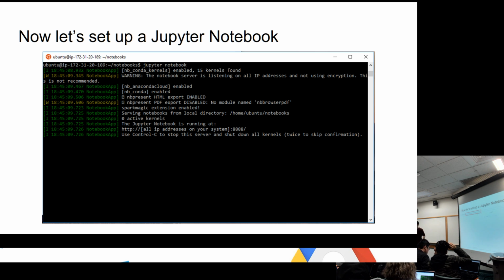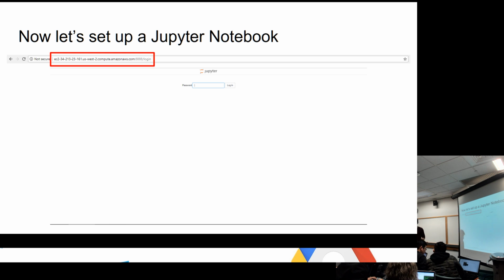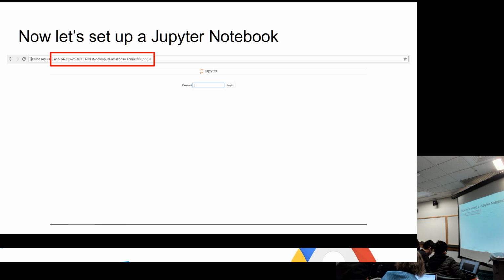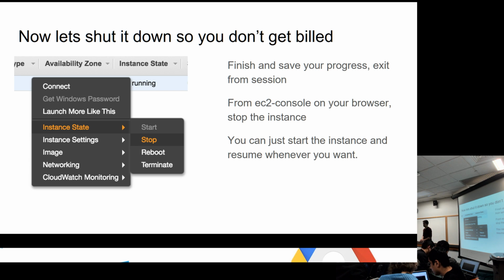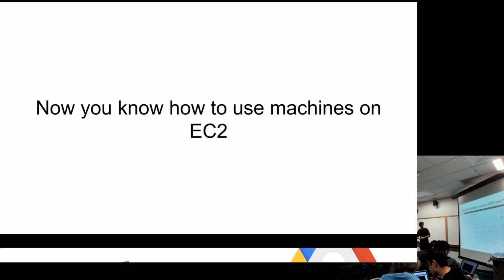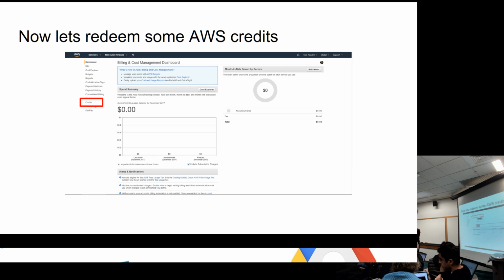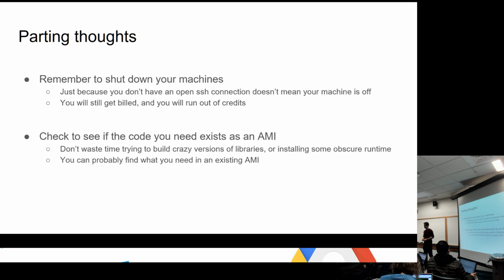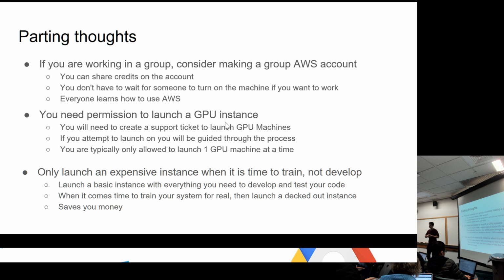S18 Recitation 1 (3/3): AWS